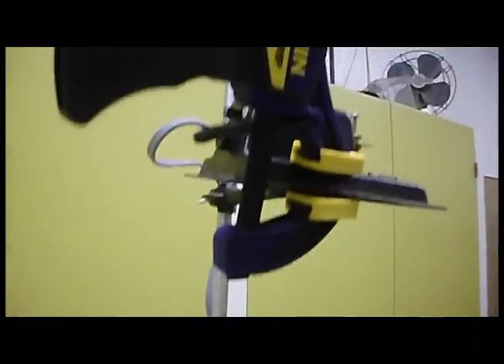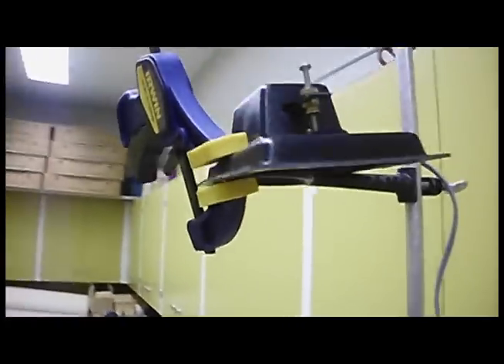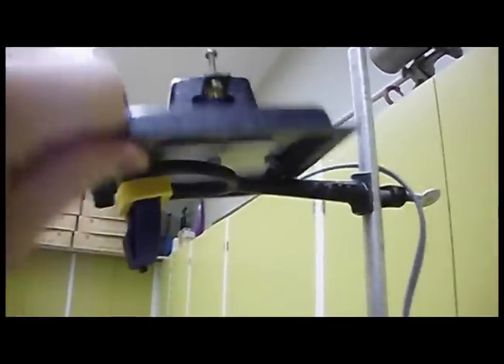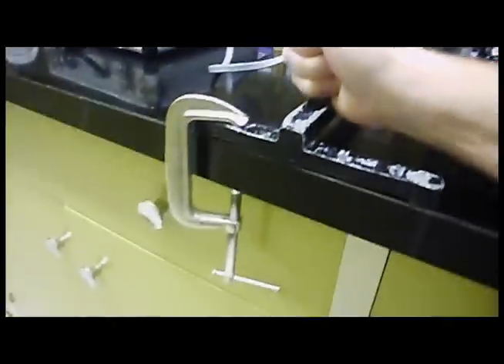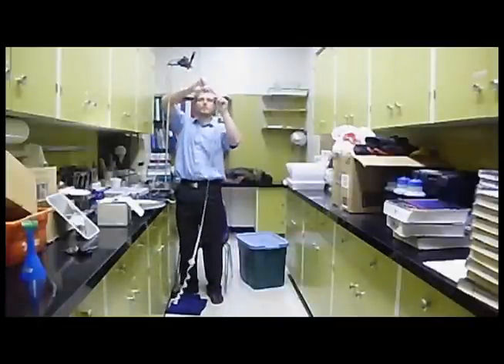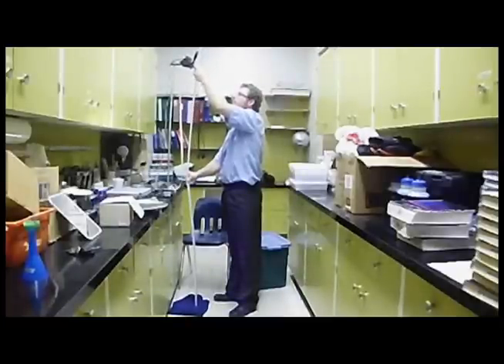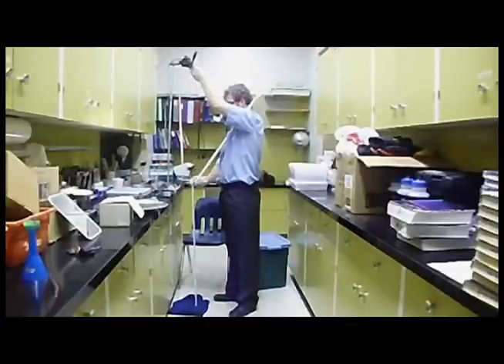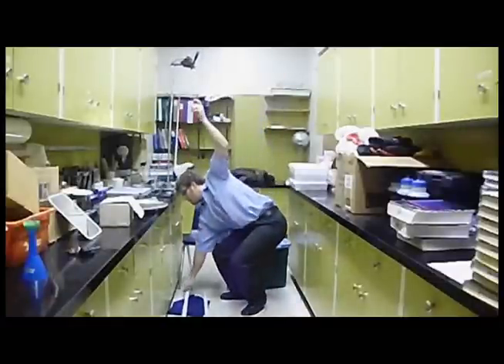Gravitational Potential Energy Lab Deomonstration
Demonstration of a lab experiment to be performed in a Physics 30 course in Saskatchewan.